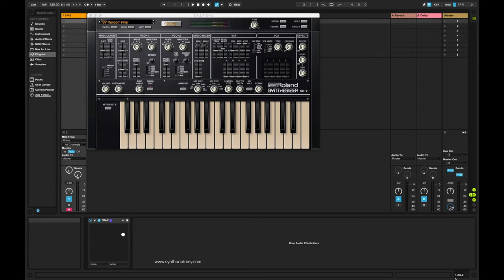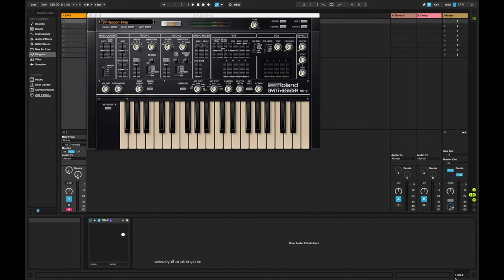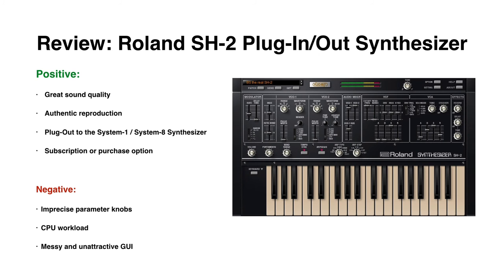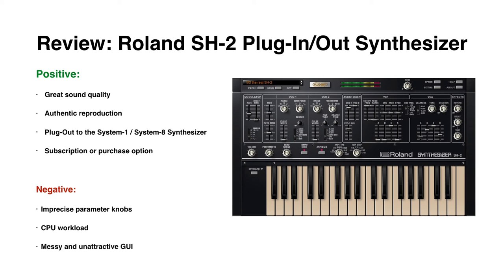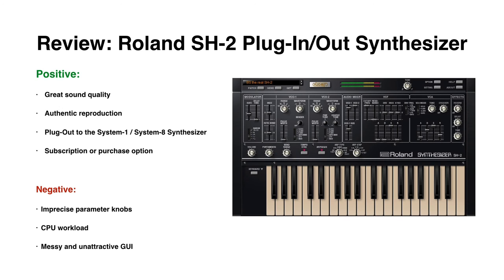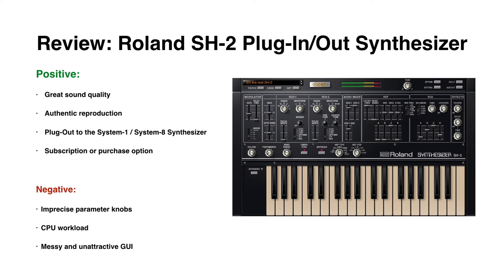Roland SH 2 Plug-In/Out Synthesizer Review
►In this video, I give you a sound demo and a review of the Roland SH-2 Plug-In/Out Synthesizer. Summary: Great sounding plugin but with some weak points.

a great site for everything synth.